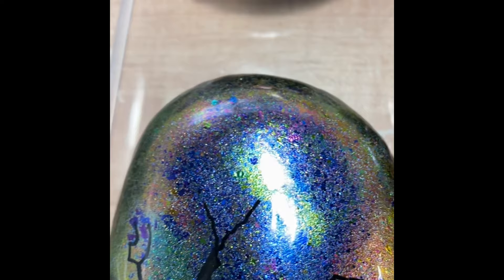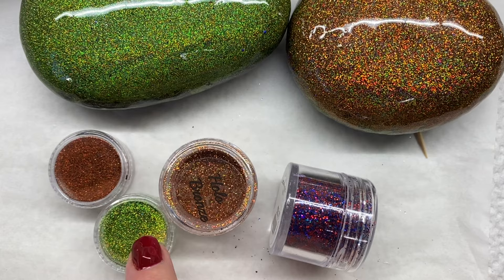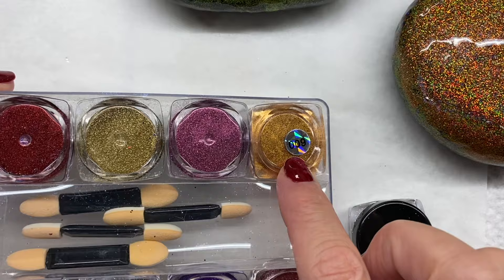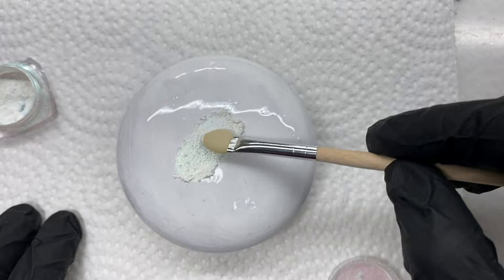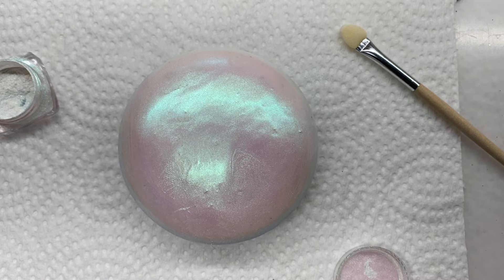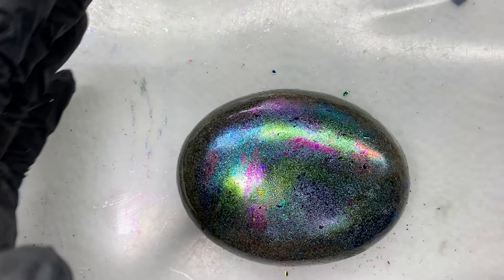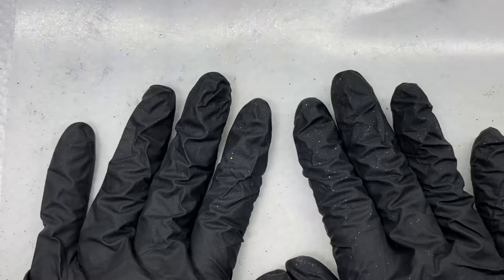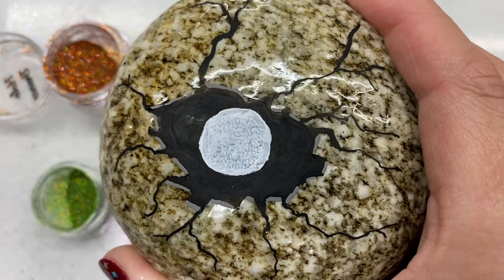Holographic Glitter to make a dragon egg Video by Susan Nelson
This tutorial show you different types of glitters I use and specifically the process I used to make my recent dragon eggs.

Here is a link to the type of powder I used for the eggs. ( I don’t get any kick back on any of my links )

Amazon has great selections of glitters and you can Google : holographic nail powders

I use ArtResin for the sealant .

I’m on Instagram and Facebook to see all my other creations